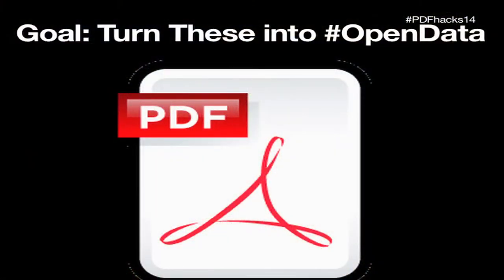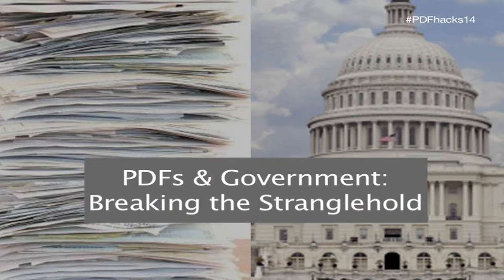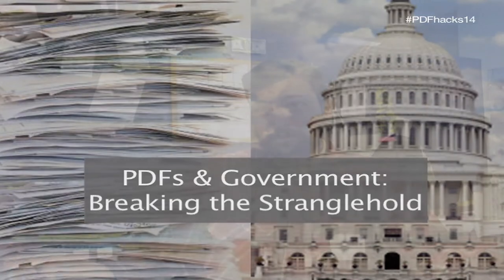Hacking PDFs: Developer Travis Korte on Liberating Your Public Data from Inaccessible PDF Files